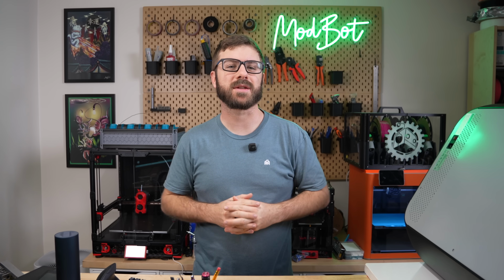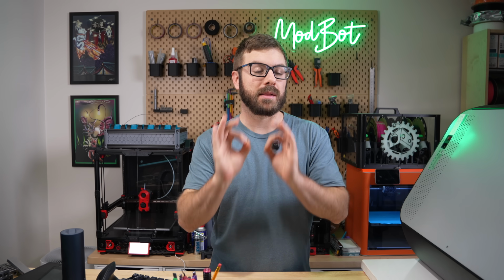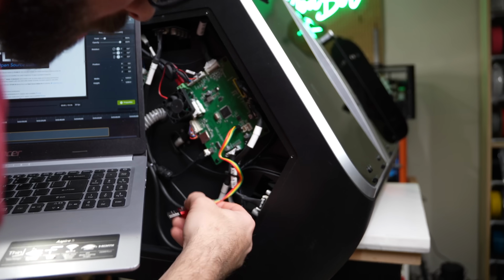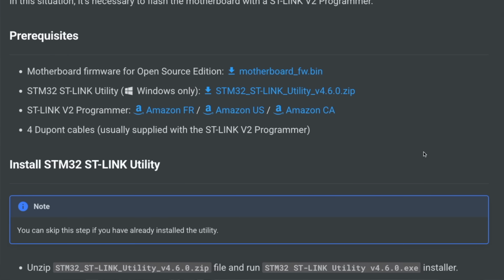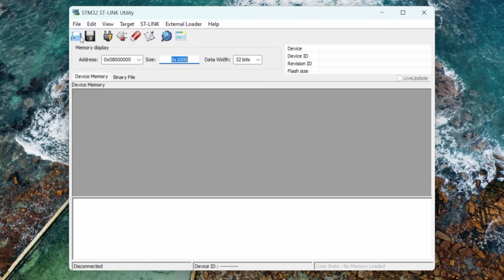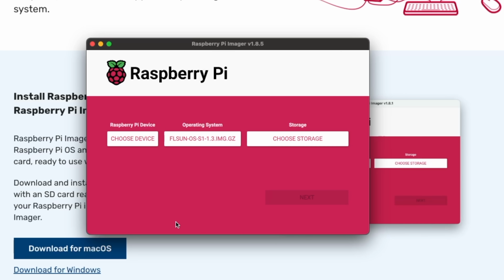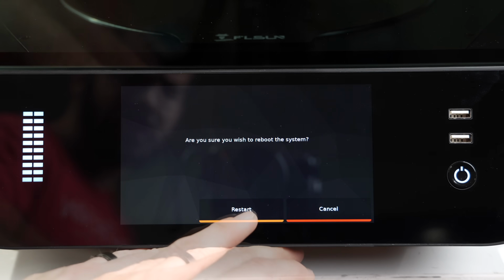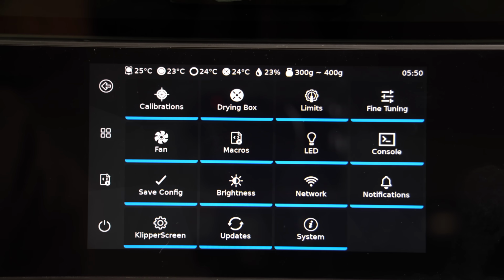Massive Community Upgrade For The S1 (FLSUN Open Source Edition)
In this video, we check out the FLSUN Open Source Edition community made firmware for the S1. When the S1 was first announced I thrilled, the specs looked incredible for the asking price and I had only seen comparable options in the enterprise space. Unfortunately, it fell short in a handful of areas with large claims that didn't materialize. This firmware upgrade adds some serious quality of life improvements and we'll go over what they are along with how to get this installed. Massive shout out to everyone involved with making this happen.